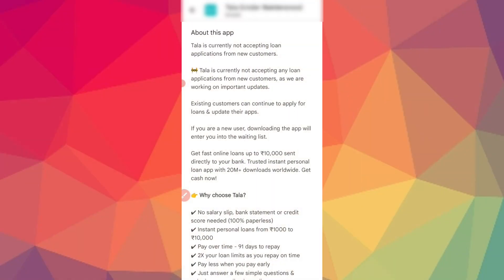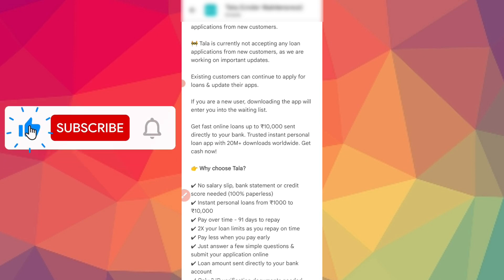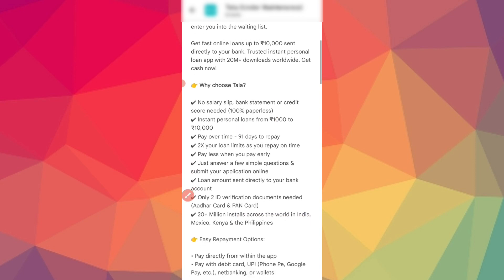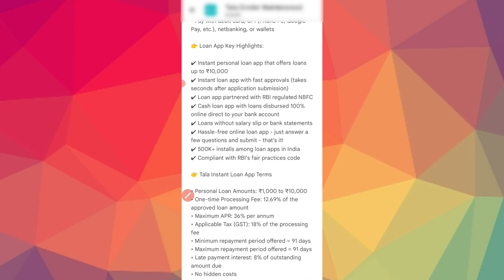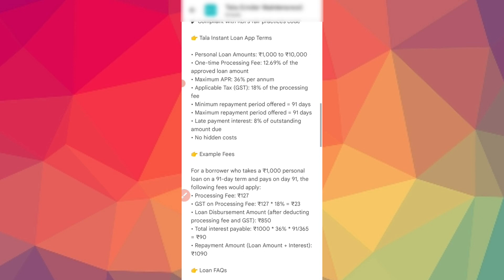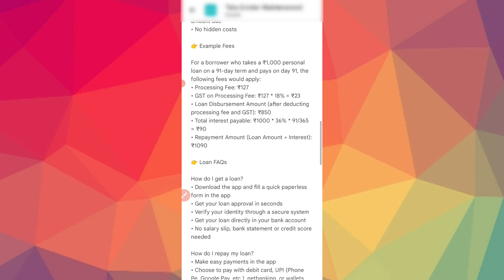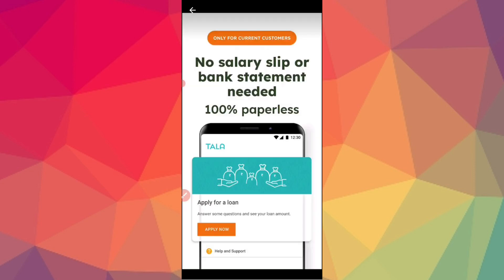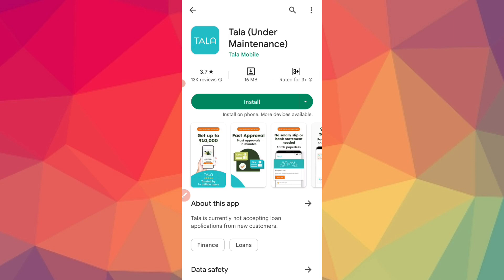ಗುರು ಖರ್ಚಿಗೆ ದುಡ್ಡು ಬೇಕಾ? ₹10000 ಸಿಗುತ್ತೆl new instant loan application explained kannada l loan app